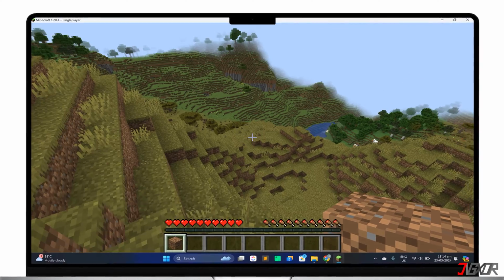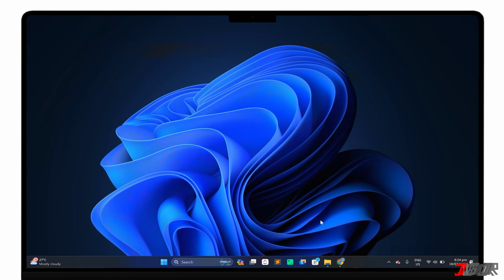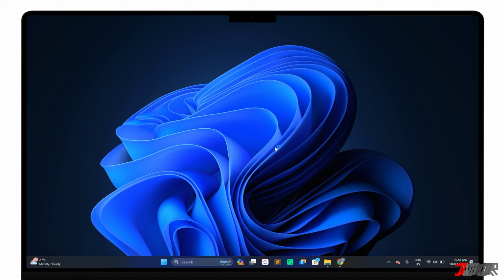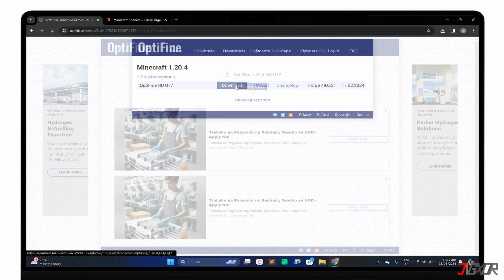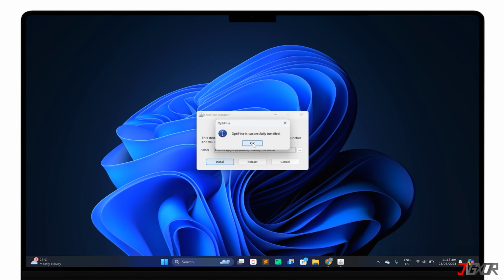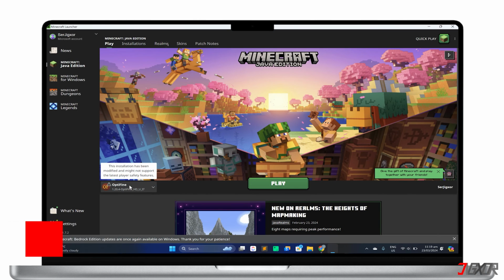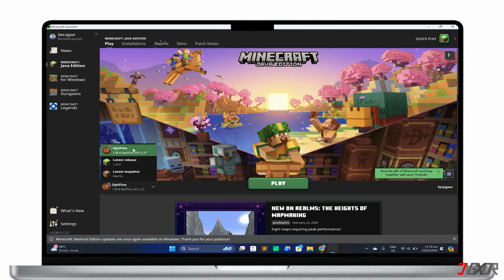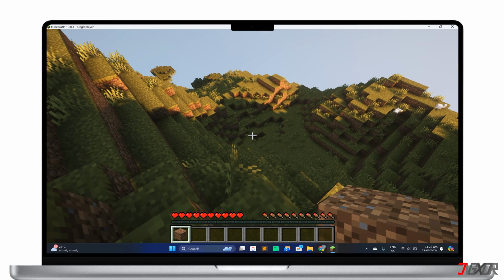How To Install Shaders On Minecraft PC! [Updated]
Enhance your Minecraft experience with shaders for more realistic shadows, lighting, and weather effects. This tutorial guides you through installing Minecraft shaders on your PC, including setting up Java, Optifine, and downloading shader packs. Yours Jigxor

Timestamps:
00:00 | Get Java Runtime Environment
00:59 | Install Optifine
01:28 | Download Shaders
02:08 | Minecraft Setup

Video: 826